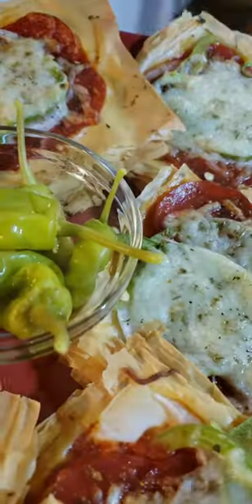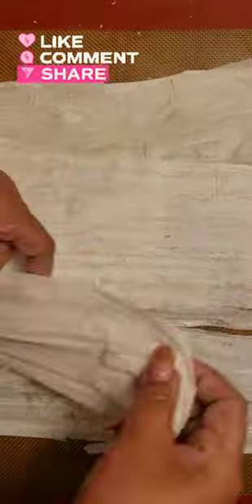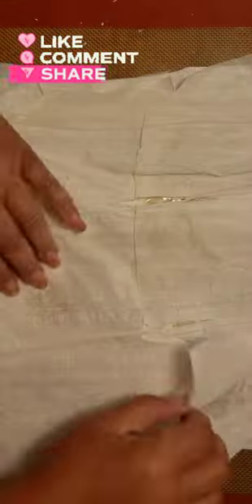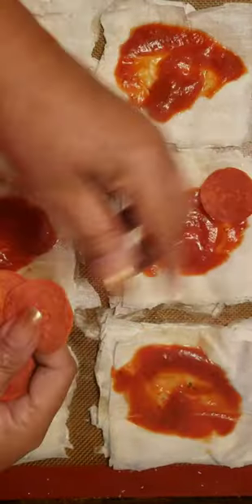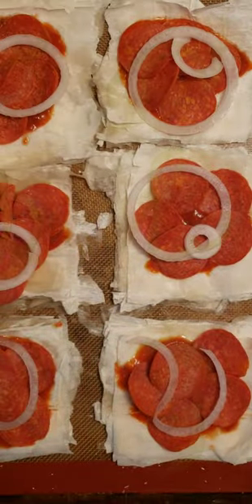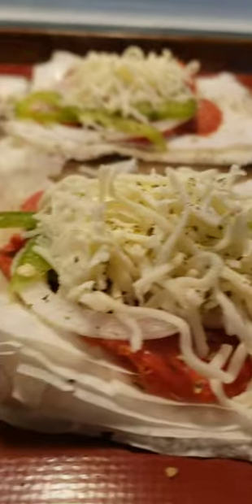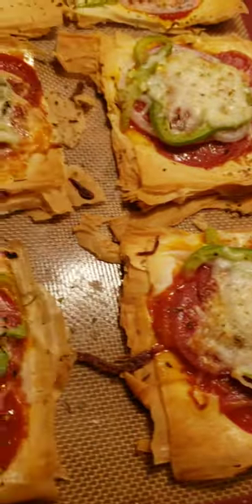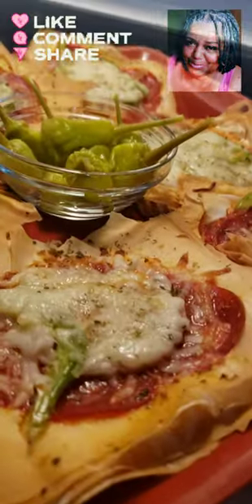Pizza With Phyllo Dough Recipe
Recipe
7 layers phyllo dough (room temp)
Olive Oil
1/4 C Pizza Sauce
1/4 Onion sliced
1/4 Green Bell Pepper Sliced
1/4 C Mozzarella Cheese shredded
Sprinkle Italian and Oregano Seasonings
Bake 420 for 10 minutes
Serve & Enjoy!
Have  wonderful Day and Thank you for yiur support